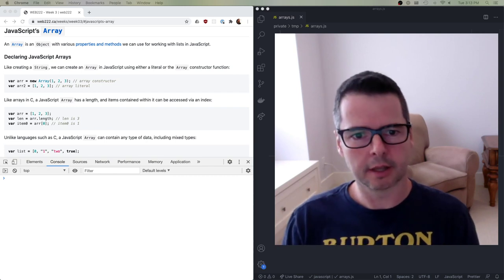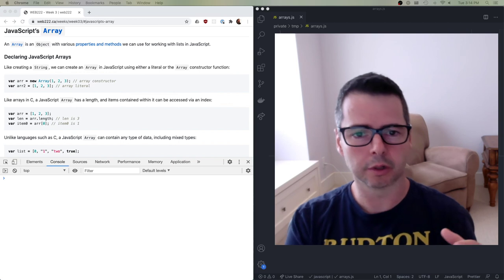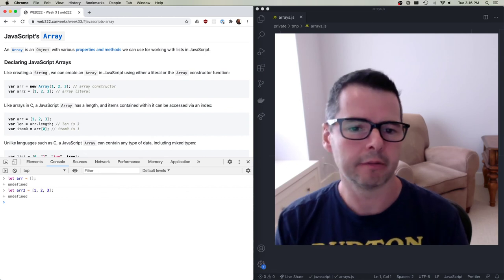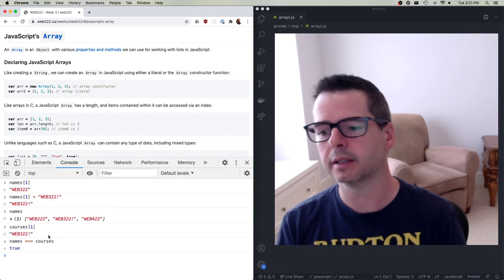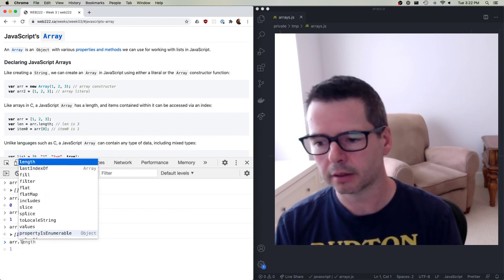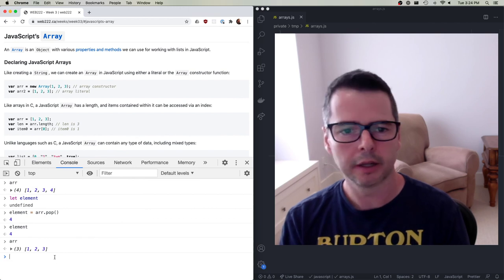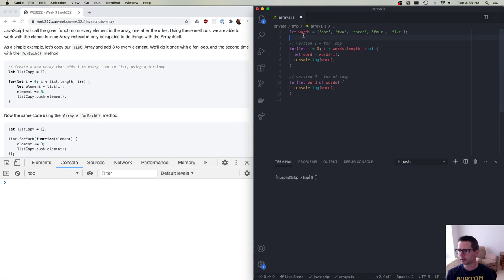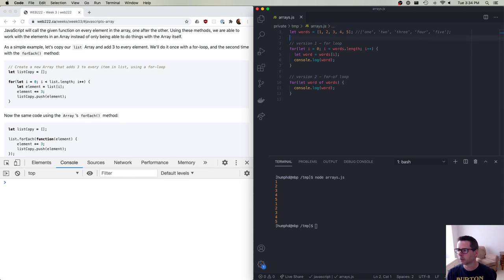WEB222 Week 03 Part 2 - Arrays